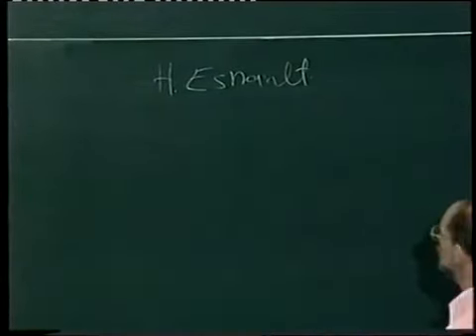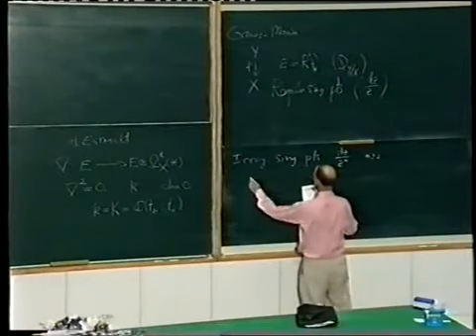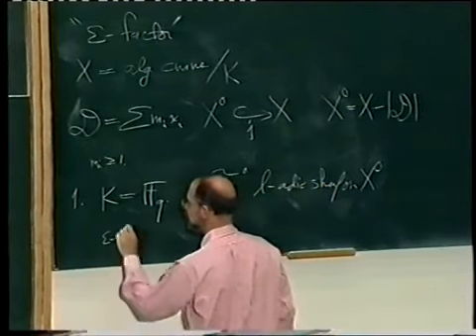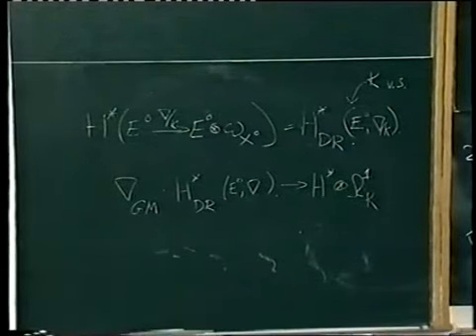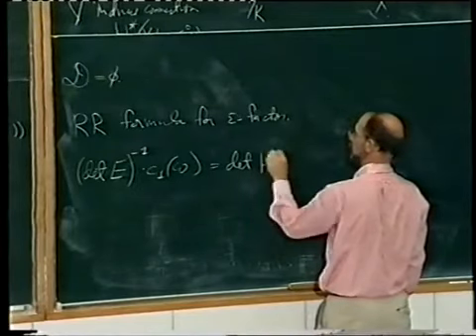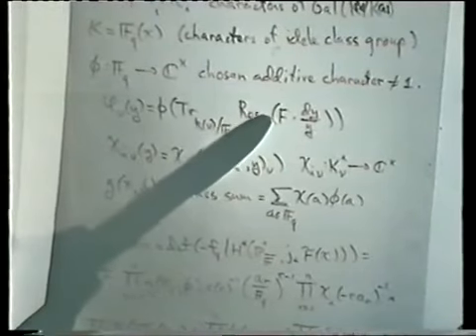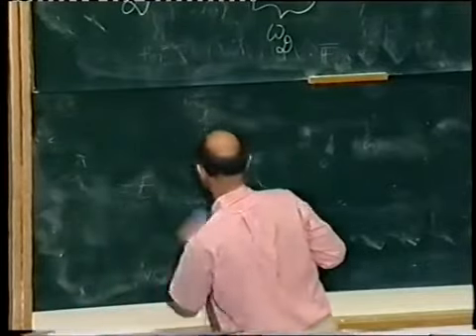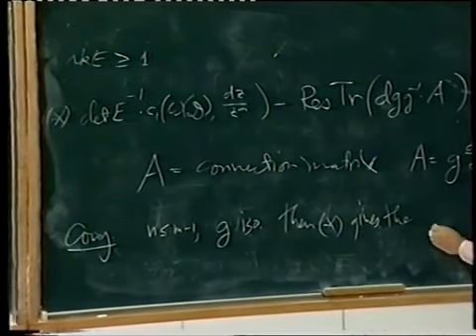7 1 S Bloch Characteristic classes for linear differential equations